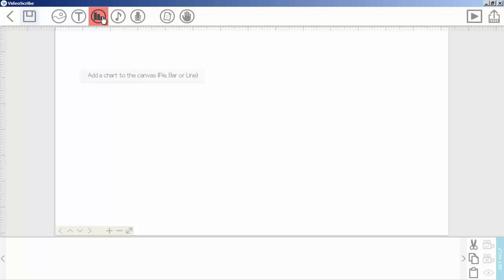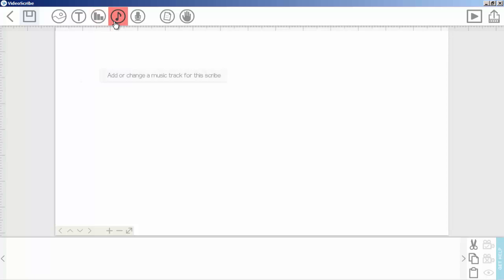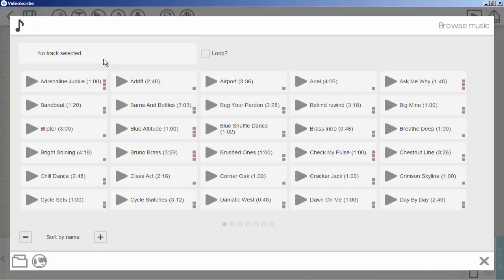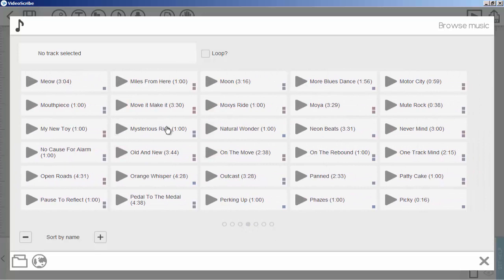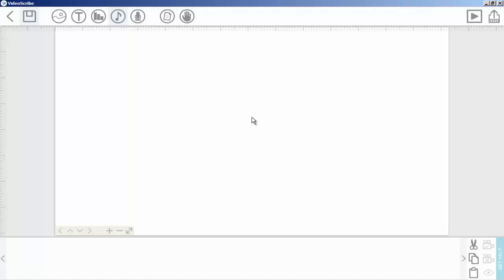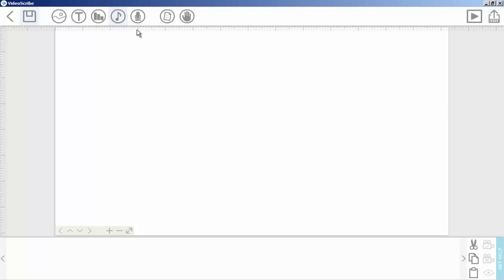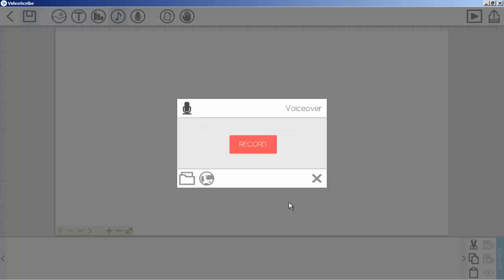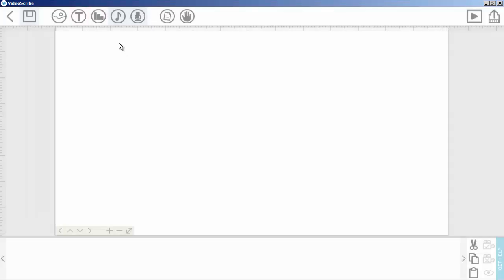How to Add Sound or Voice Over in VideoScribe | Whiteboard Animation English Tutorial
In this Whiteboard animation tutorial, I will show you how to add music or record voice over for sparkol video scribe and use it easily.

NOTE: This lecture is from complete whiteboard animation English course and you can watch it by visiting

About "FM TUTS"
This channel is created for those who want to learn something new for their self and business improvements like how to increase any thing which could be Social Media Marketing boosting, business boosting, SEO ranking, competitor beating or anything.

Make sure you've subscribed to our FM Tuts channel for more update new tutorials and also if you need any tutorial or need suggestions about anything which related to online so just type in comment box we will try to help you.

Thanks ❤